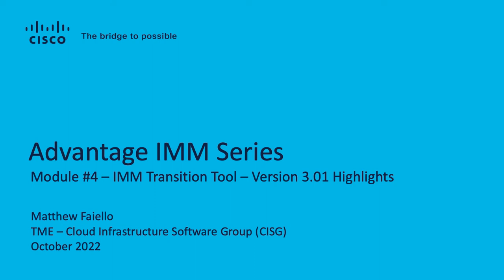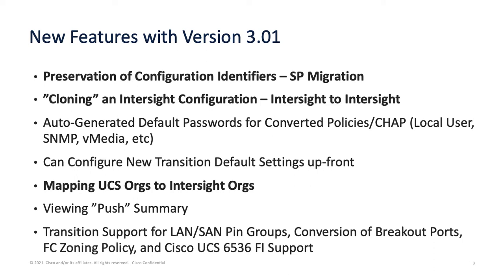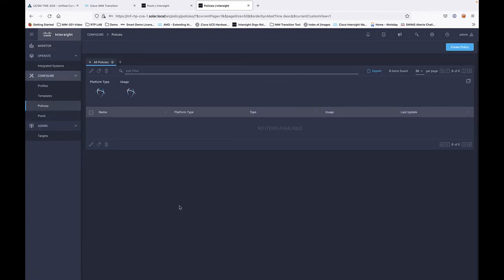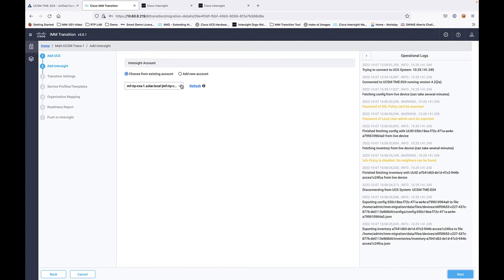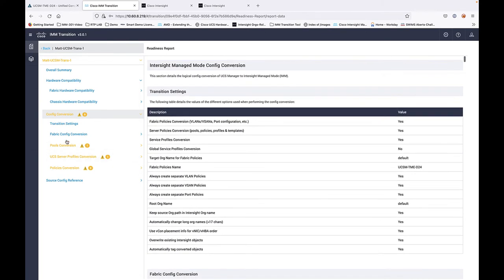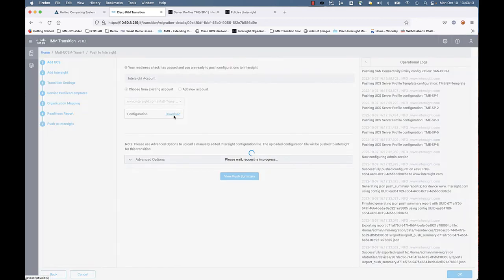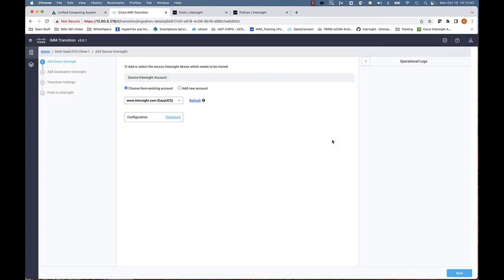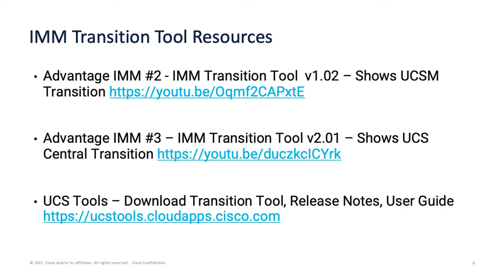Advantage IMM #4 - NEW IMM Transition Tool Version 3.01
Exciting New Release of the IMM Transition Tool that allows for Service Profile Migration to Intersight, keeping IDs intact. Also added New Cloning Feature and New Org Mapping Feature!